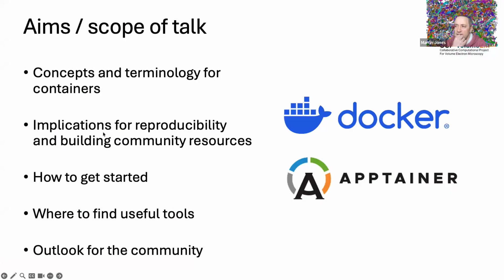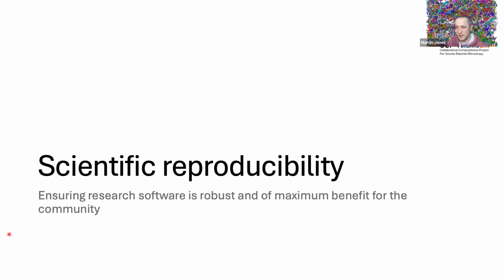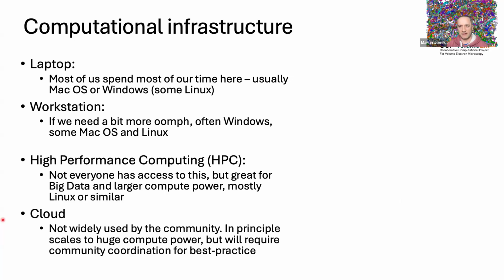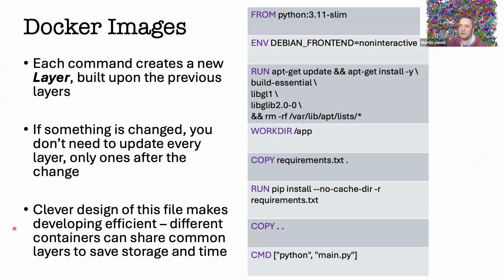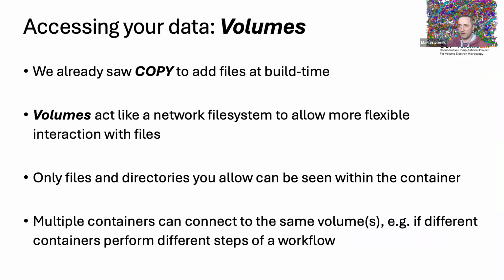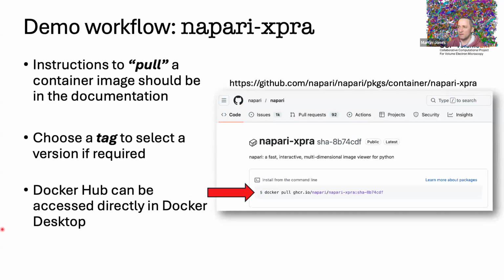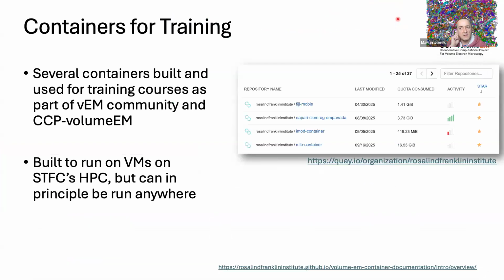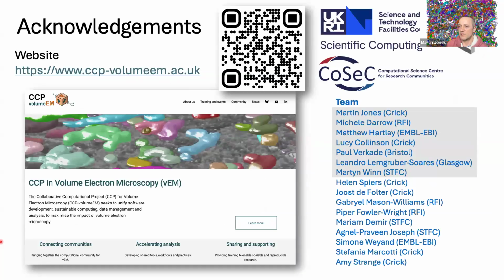A brief introduction to the use of containers for reproducible image analysis with Dr Martin Jones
This webinar was given on 24th February 2026 as part of the CCP-volumeEM Show and Tell Webinar Series.

Dr Martin Jones presented 'A brief introduction to the use of containers for reproducible image analysis', and the session was organised and chaired by Dr Helen Spiers.

Description:
Reproducibility of scientific data analysis is critical, but can be particularly challenging with computational analysis using cutting-edge open-source tools. Installation issues are often encountered, preventing end-users from accessing potentially useful tools for their analysis. One possible route to improving accessibility and reproducibility of analysis pipelines is the use of so-called “container” systems, such as Docker, Singularity and Apptainer. This introduction aims to demystify what containers are, why they’re useful, and how to use them. While using containers is not a silver bullet to solve all problems, it is a useful addition to a scientist’s toolkit that can assist in the sharing and use of robust analysis software.

Learning outcomes:
- What containers are
- Why they’re useful in scientific analysis
- How to get started using containers

Speaker Biography:
Martin trained originally as a physicist, with an undergraduate degree in Physics with Electronics and Optoelectronics at Sussex University, followed by a brief foray into the cognitive and computer science department for a masters in Evolutionary and Adaptive Systems. After this, he went back to physics for a DPhil in Experimental Quantum Optics, with applications in quantum computing, also at Sussex. After a couple of years as a physics postdoc in Leeds, he moved to Cancer Research UK to work in the Vascular Biology Lab, initially to build microscopes, but quickly moved largely to computational analysis of biological imaging data. From there, he moved to the CRUK Electron Microscopy team, which then migrated to its current home at the Crick as the electron microscopy science technology platform (EM STP). In this team, he leads the “Microscopy Prototyping” subteam, developing new hardware and software to help deal with volume EM and volume CLEM data, working closely with the software engineering and AI STP at the Crick to ensure software is sustainably developed and is made accessible to end-users.

Intended Audience:
This is open to anyone who is interested.

Level:
Beginner. This basic introduction will be suitable for people who have never used (or even heard of!) containers before and are curious as to whether they might be useful for their analysis.